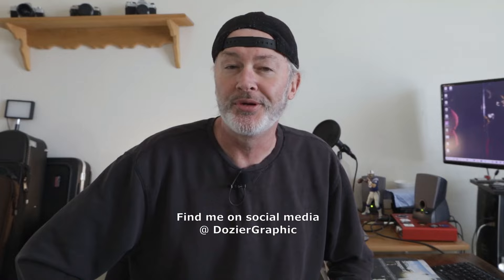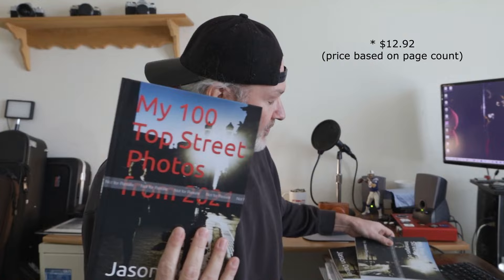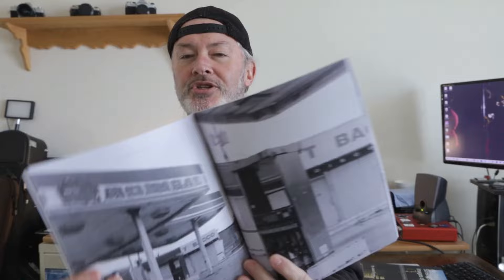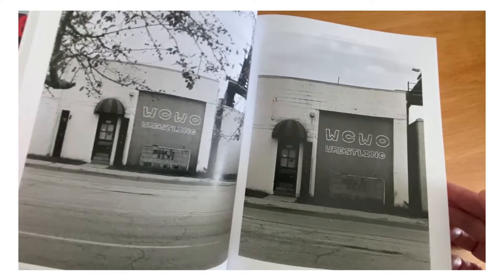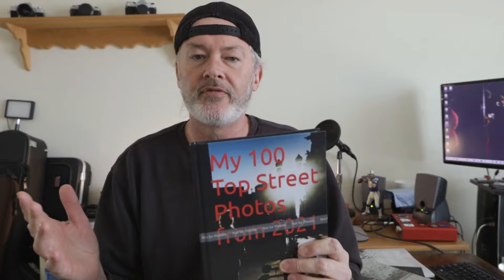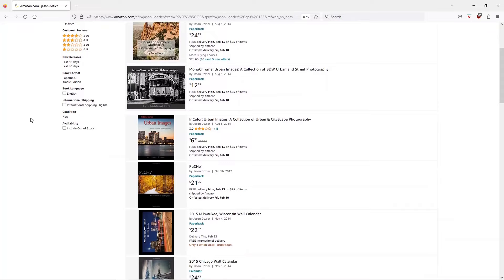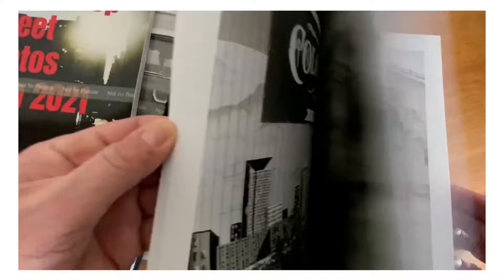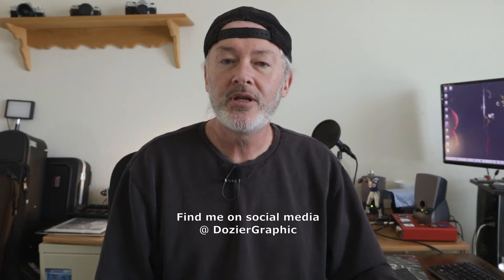How to Publish Your PhotoBook on Amazon for FREE! Why every photographer should have a book - Part 1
In this video I explain how you can utilize the Kindle Direct Publishing platform, owned by Amazon, to publish your photobooks, or any book. This video does not go through the creation process of producing the required PDF to submit for publishing, but it points you in the right direction, and I show you a few examples of books I have used Amazon to publish.

For the second part of this series, and the setup tutorial, click this video:

You can find KDP.Amazon setup site here (it's possible it's not available in your country):

There is no acceptance or quality constraints (of course certain content isn't allowed per their rules) but any photographer can use this service to not only get your photobook published, but also a great way to purchase just a single copy or two of your own book without expensive bulk purchase requirements. You can purchase your book one copy at a time, for a very low price, as the video will explain.

Let me know your thoughts, and if this service helps you.

My 100 Top Street Photos from 2021
Puche': A Collection of Photography by Jason Dozier (My First Book)
Urban Images: A Collection of Urban & CityScape Photography
Urban Images: A Collection of B&W Urban and Street Photography